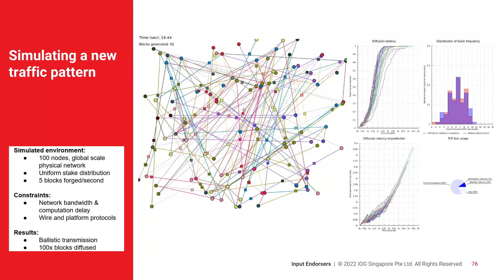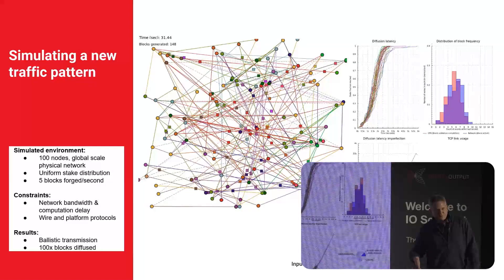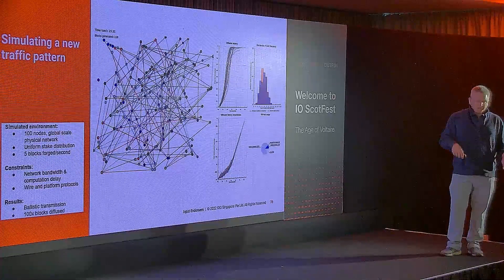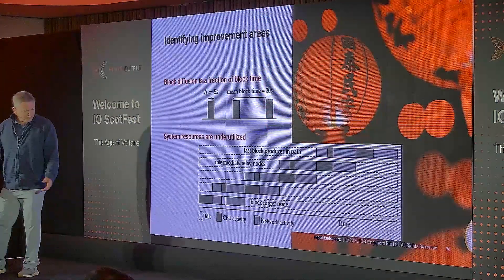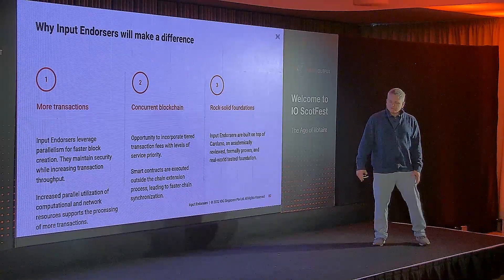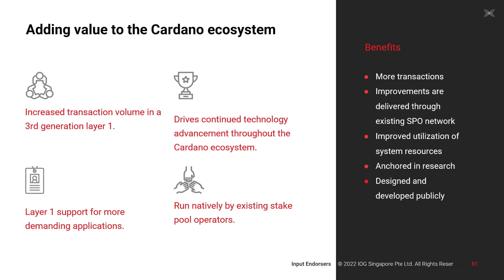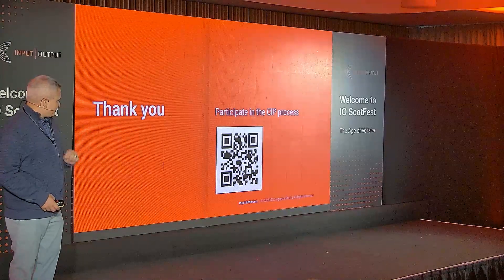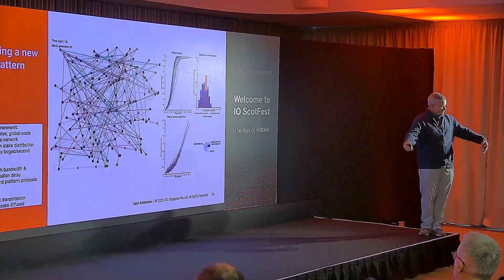Driving continued technology advancement through Input Endorsers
Input Endorsers represent the next generation of Ouroboros, the underpinning of Cardano’s proof-of-stake network, enabling higher transaction throughput and significantly increasing speed, while reducing costs.

Dr. Ben Beckmann, Director of Software Architecture Infrastructure at IOG, shares all of the work done to date on Input Endorsers, and where the team is focusing their energy on the feature in the new year.

We’d like the community to continue to participate in developing Input Endorsers, so be on the lookout for more information.